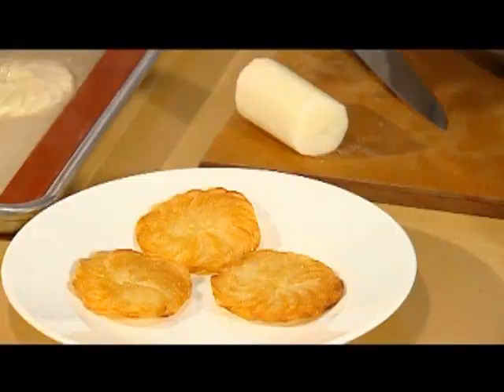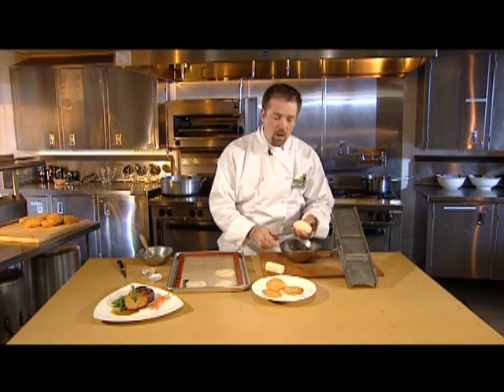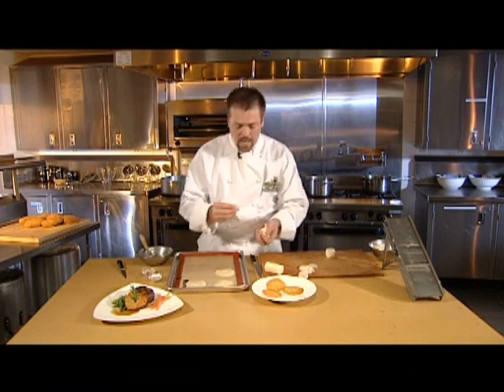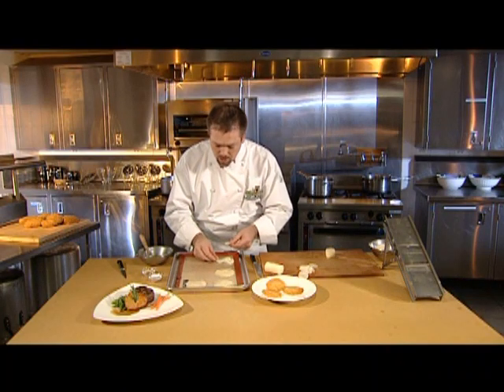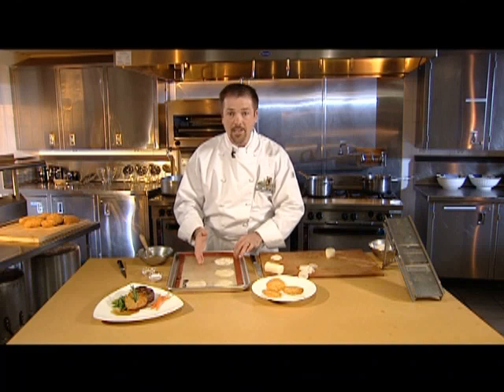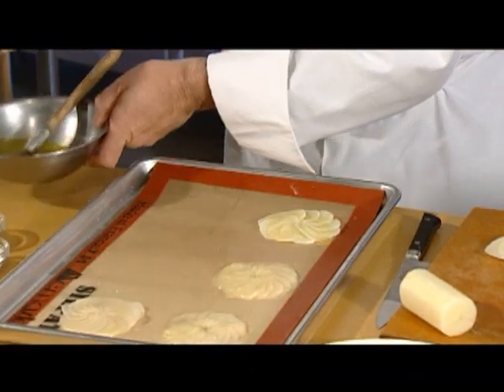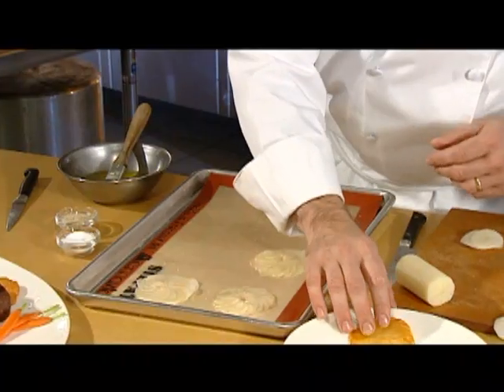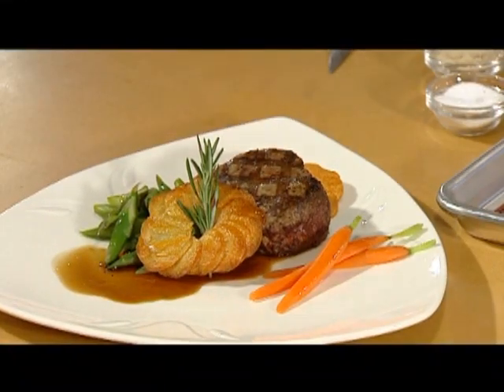Pommes Maxim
Here's another classic dish, which originated at Maxim's of Paris. The high starch content of Idaho® Russet potatoes when layered makes the potatoes stick together. Pommes Maxim video instruction by Chef Chris Koetke.